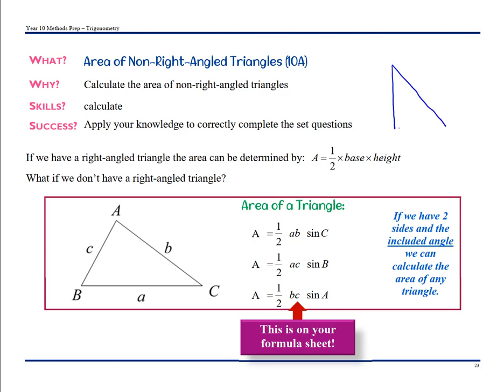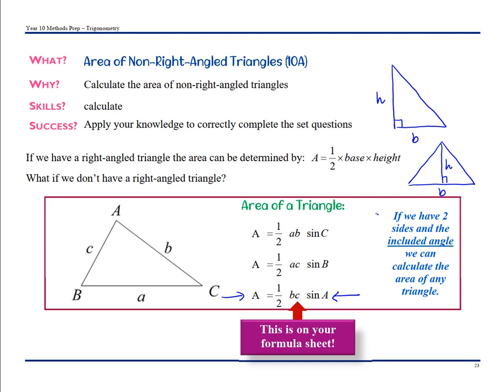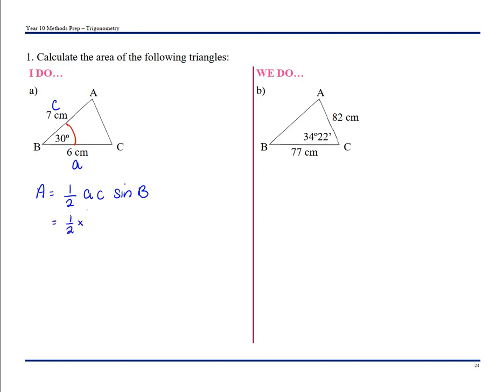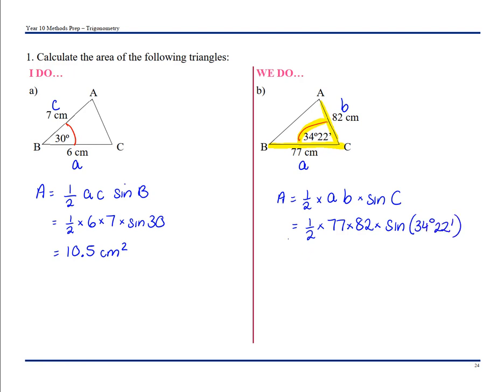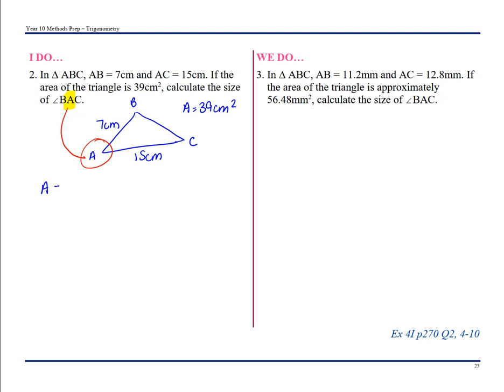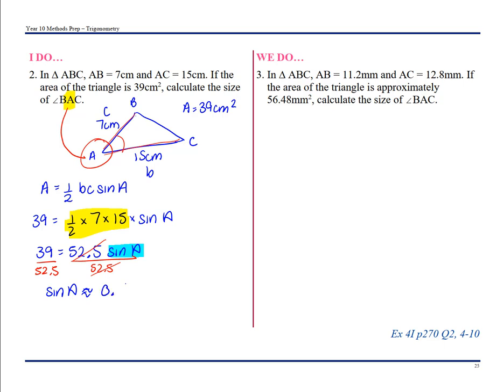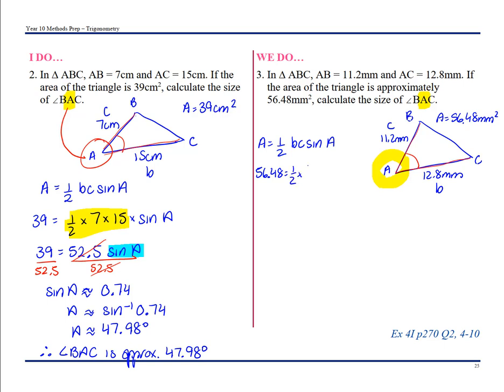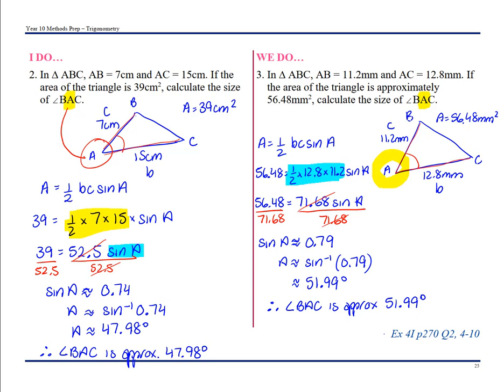Area of a non right angled triangle